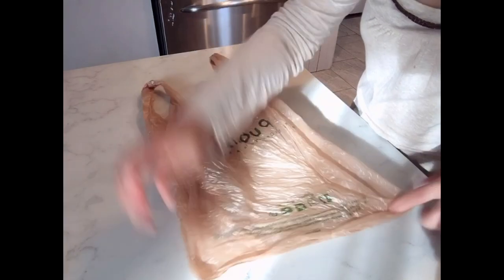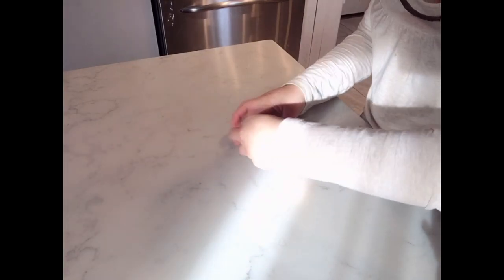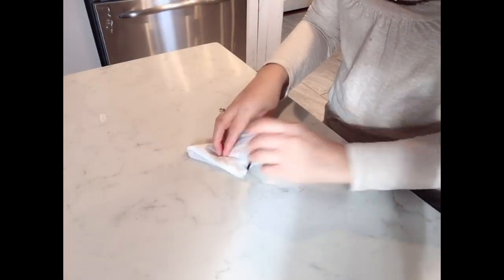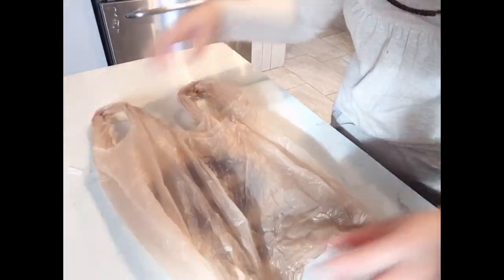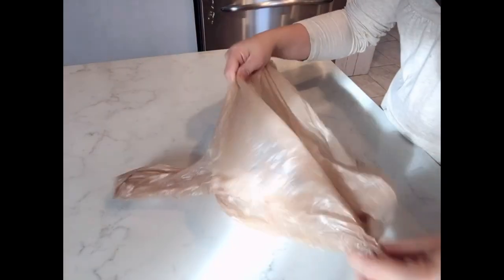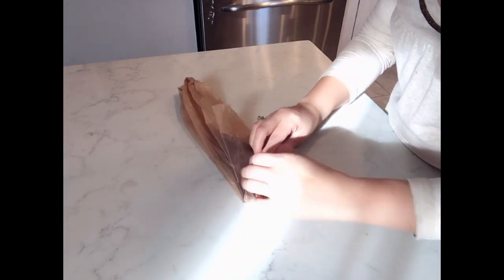Fold shopping bags to save space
This is how to fold plastic shopping bags and save more space for your pantry. Plus you can re use these bags for your small trash cans, to go stuff and etc.